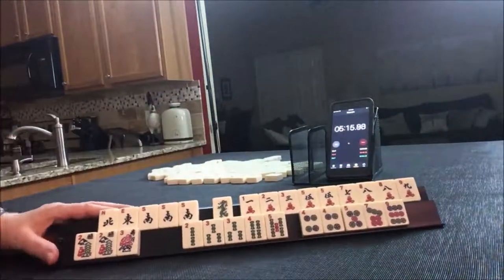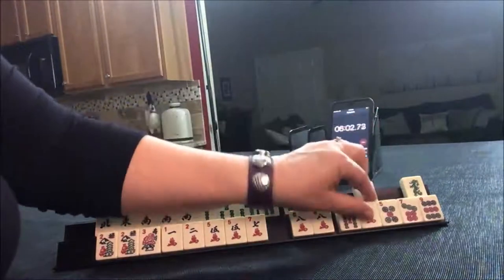National Mah Jongg League Siamese Sprints 20181205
Michele Frizzell
Instructor, Author, Speaker
6175 Hickory Flat Hwy Ste 110-335